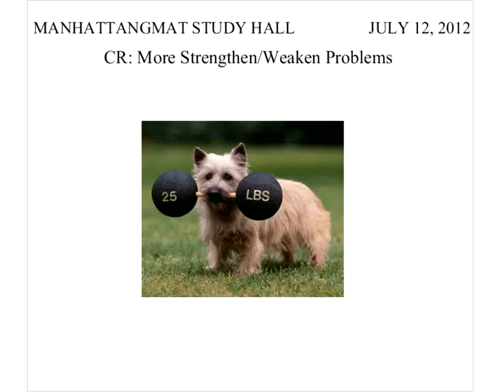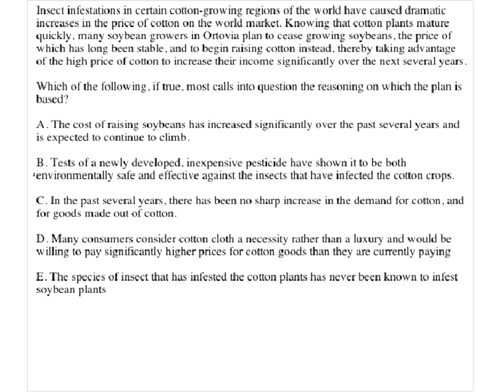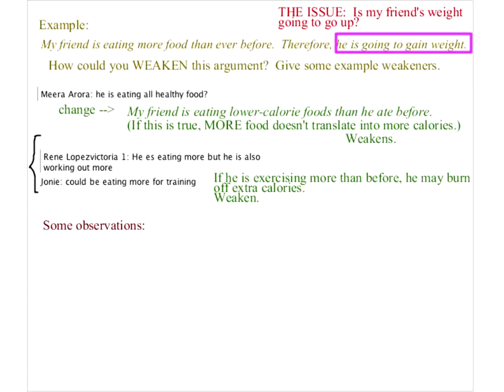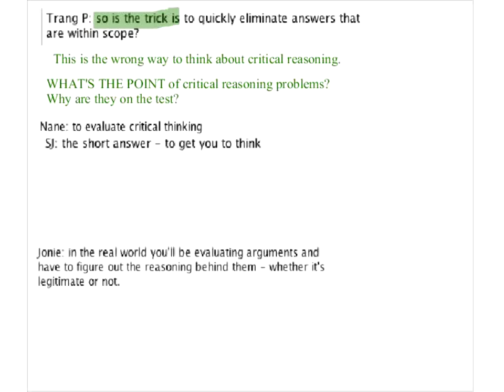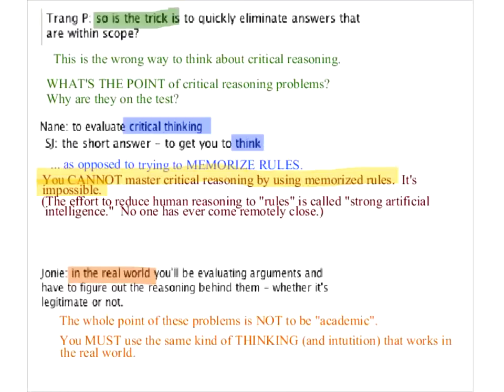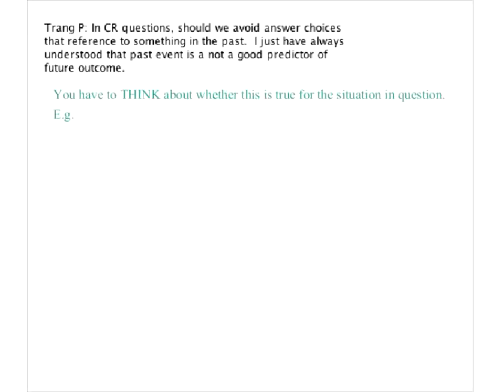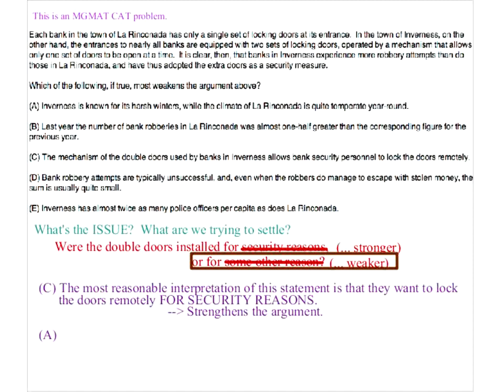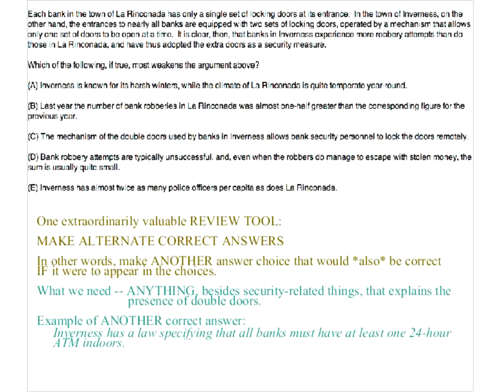12 More strengthen Weaken Problems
12  More strengthen  Weaken Problems

5 Tips For GMAT Critical Reasoning Preparation